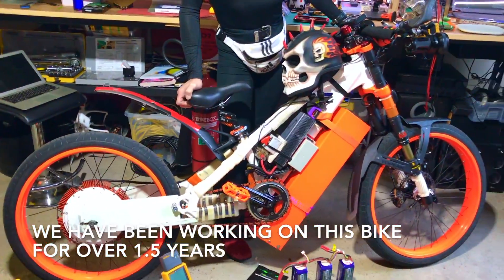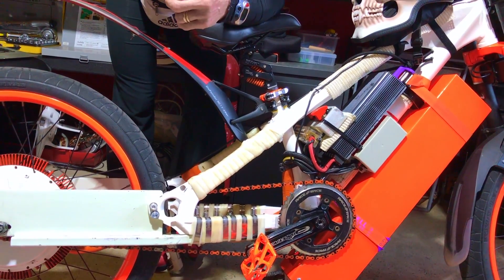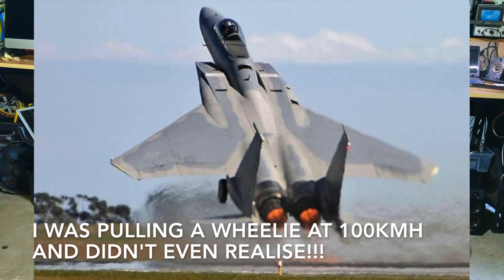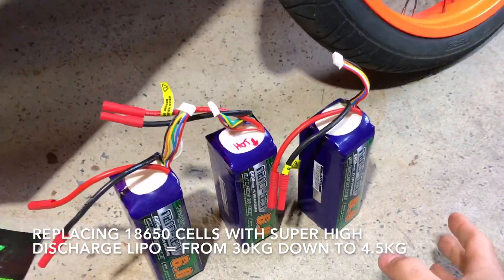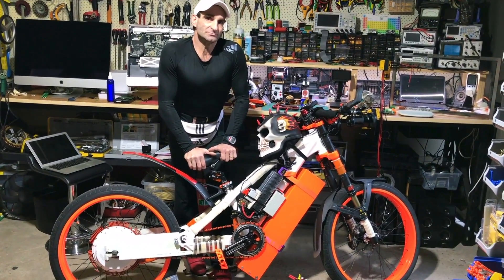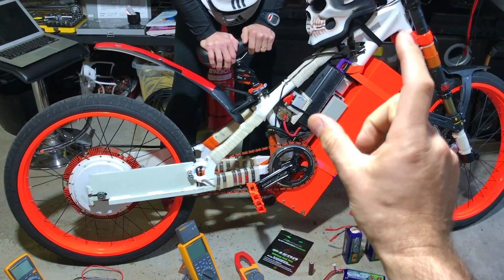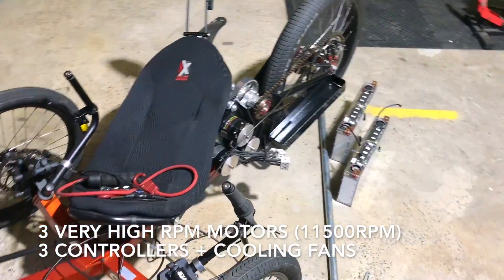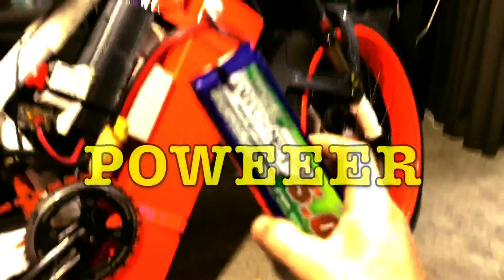191kmh Electric Bike (118mph) Video 1 - Project Introduction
This powerful DIY electric bicycle actually looks SUPER SCREAMING BRIGHT in real life!!!
* QS 205 5T hub motor with ferrofluid and HubSinks, monster acceleration, zero noise and top speed is around 118mph 191kmh (yes, this is a bicycle)
* Sabvoton 96100 controller hacked and unlocked for more POWER!!
* Custom battery 117.6v 21Ah 28s 7p with 196 high discharge 3000mAh LG HG2 18650 cells.
* Cycle Analyst V3
* 2008 Santa Cruz Jackal frame: the whole bike, frame and parts were professionally powder coated
* 75mm wide , 26inch wheels with Hookworms
* Shimano Saint brakes
* DNM triple clamp forks